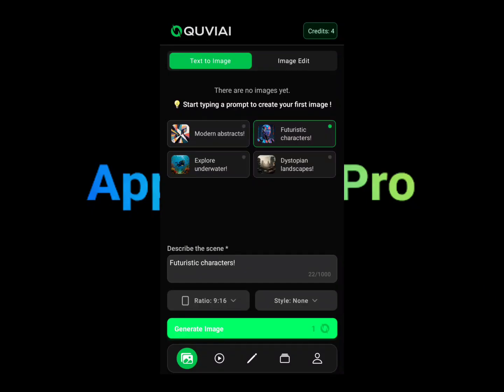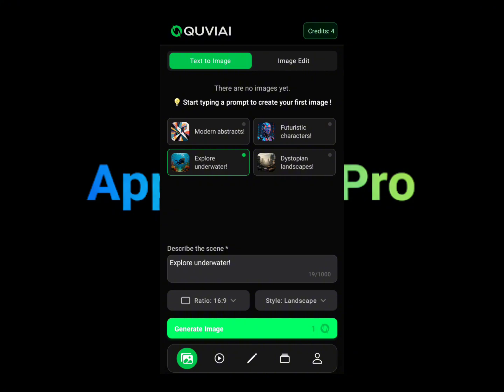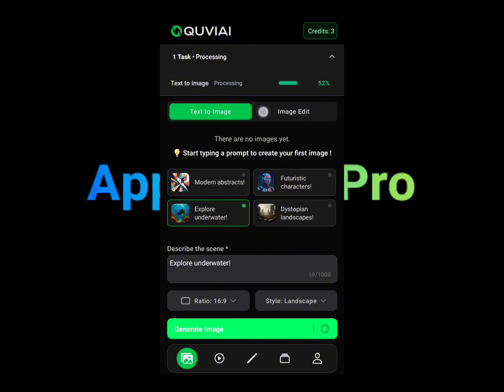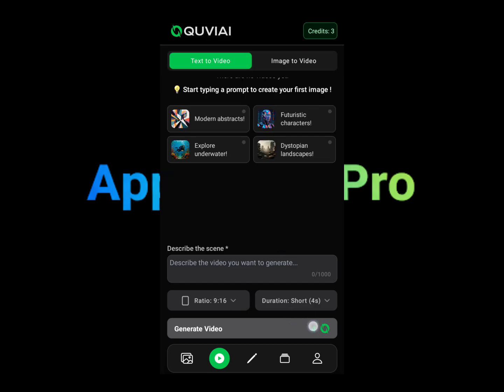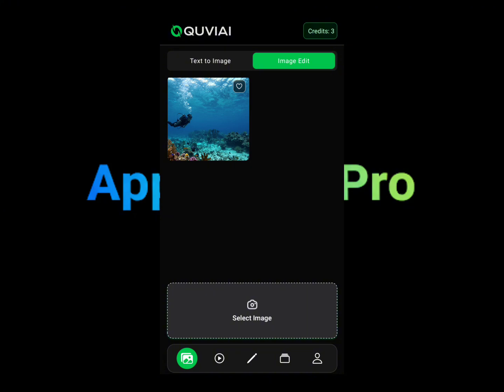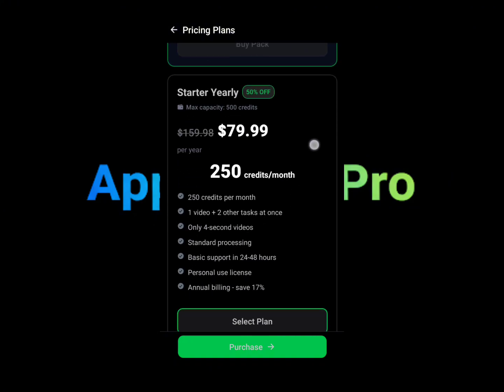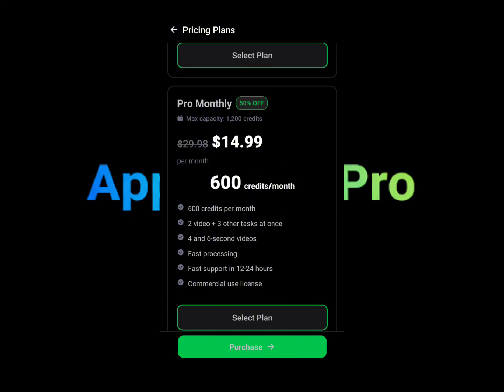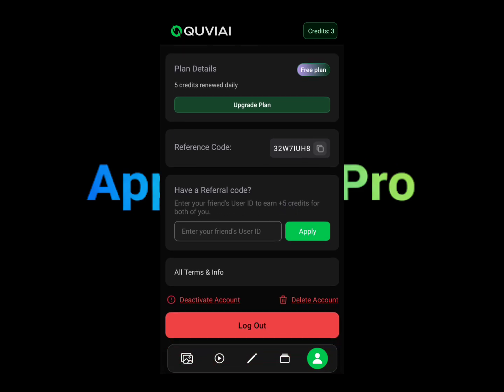QUVIAI AI how to use